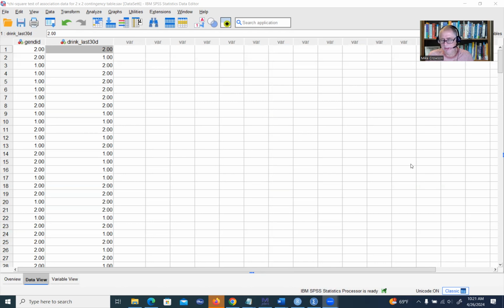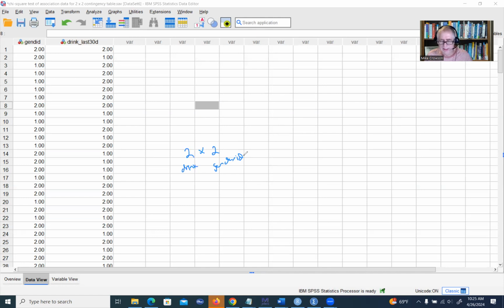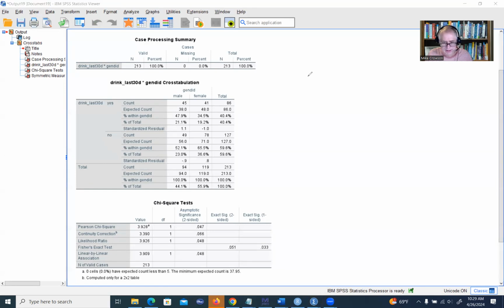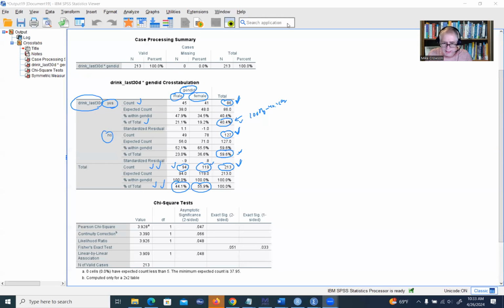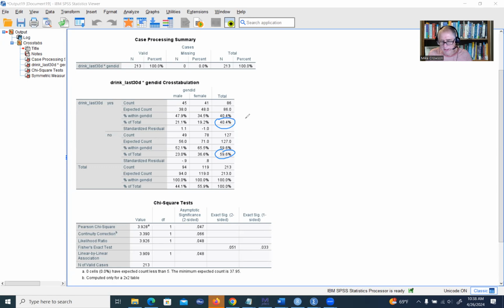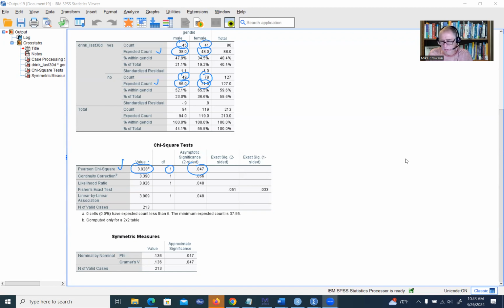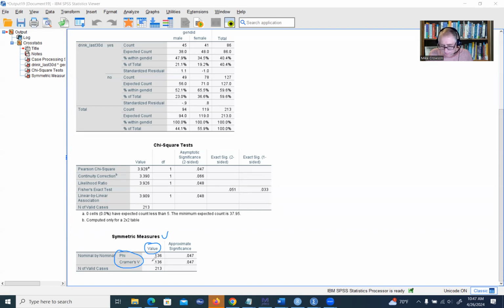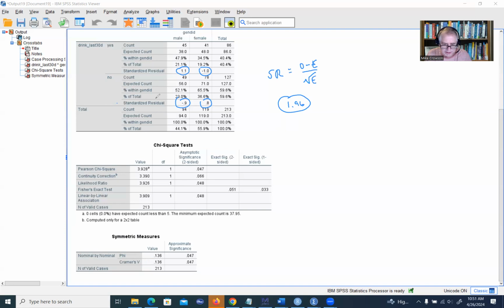Chi square test of association for 2 x 2 contingency table in SPSS (April 2024)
This video provides a walkthrough of the chi-square test of association using SPSS. Included in the discussion is an overview of a contingency table and measures of effect size.